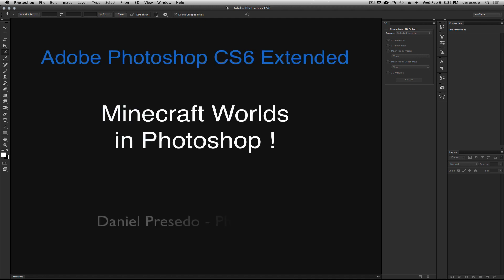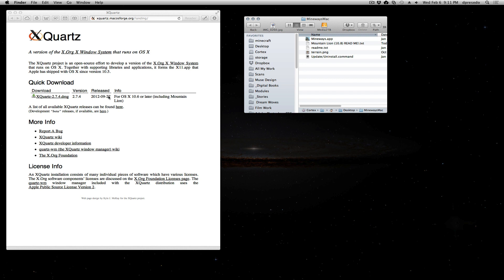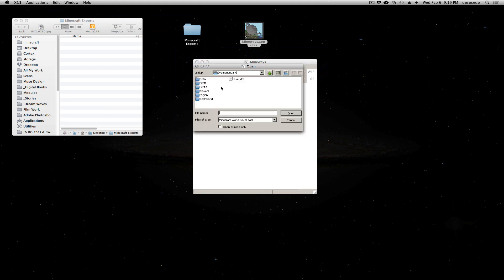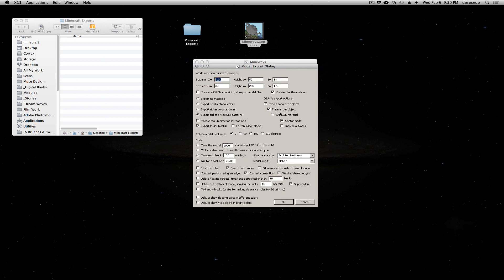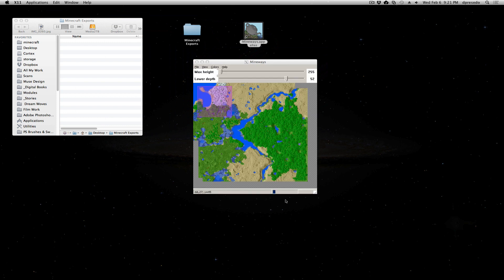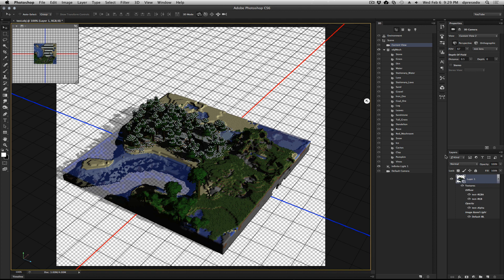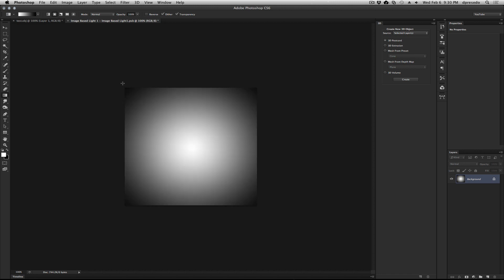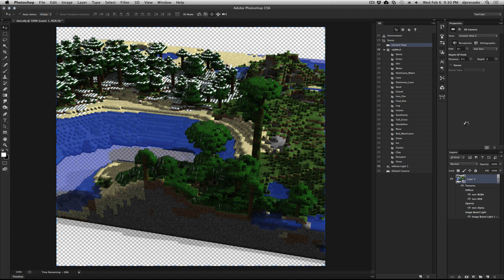Photoshop CS6 - 3D - Import a Minecraft world into Photoshop Extended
Photoshop CS6 - 3D - A quick tutorial on how to import a Minecraft 3d world into Photoshop for rendering! You will additional software to make this happen. Search Google for Mineways.

* Keep in mind these worlds can be very large! So don't select the entire world unless you have a lot of Ram and are willing to wait for loading the OBJ and rendering.